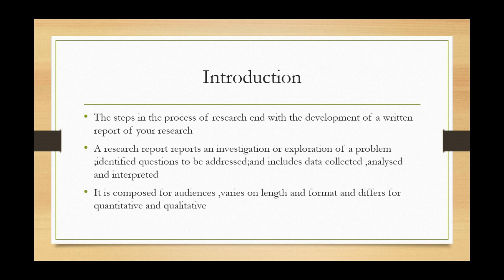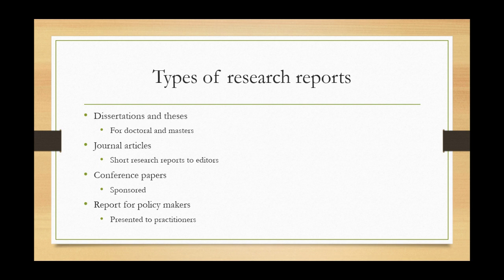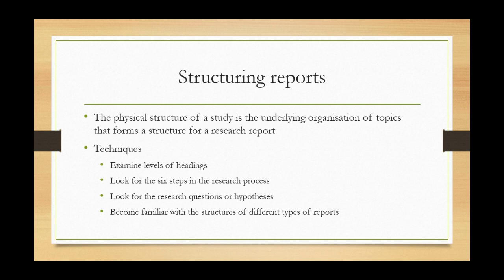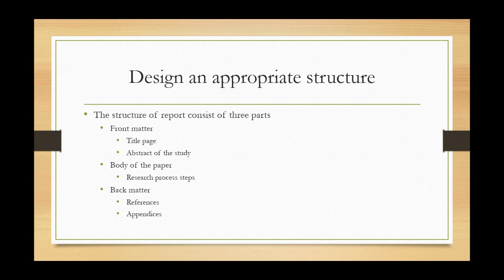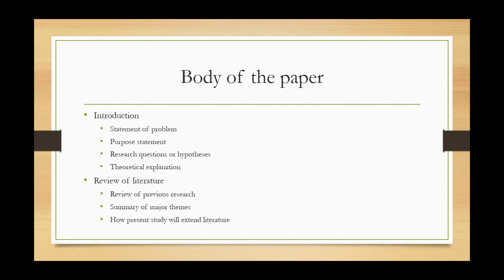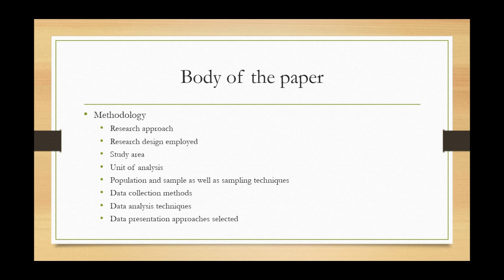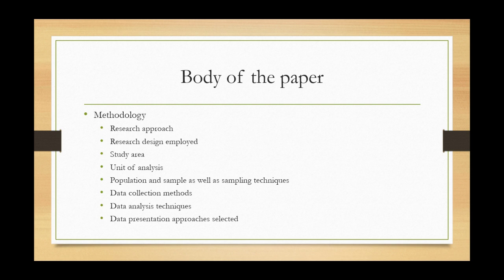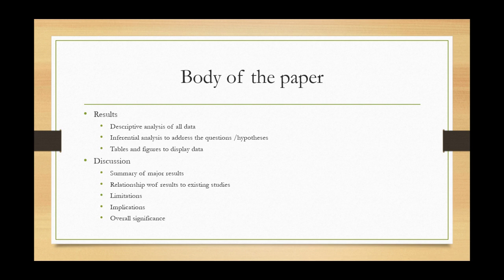Mastering the Art of Reporting Research Results: A Step-by-Step Guide"